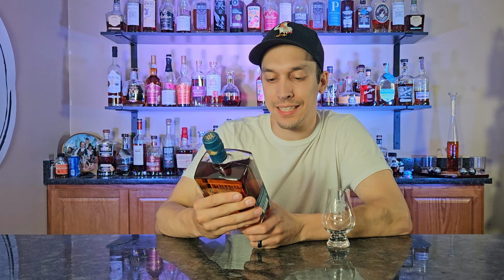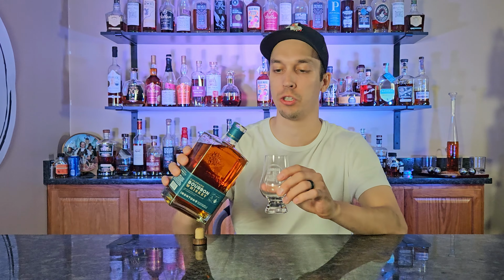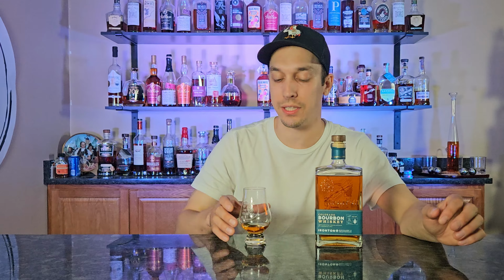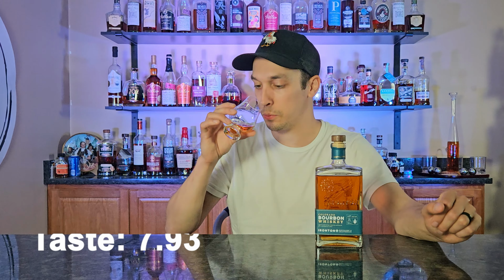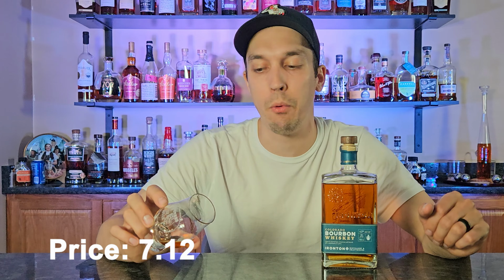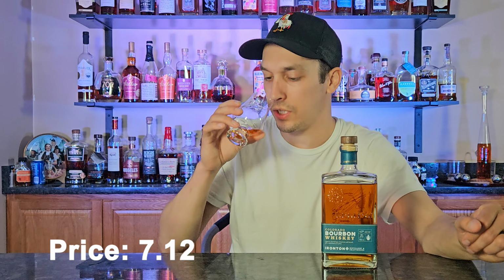Ironton Distillery: Colorado Straight Bourbon Whiskey Review – Taste, Price, & Drinkability!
Join me as I explore the unique flavor profile of this Colorado Straight Bourbon Whiskey, breaking down the tasting notes, pricing, and overall drinkability. Whether you're a seasoned bourbon enthusiast or new to the whiskey world, this review will help you decide if Ironton's bourbon deserves a spot in your collection.

🔸 Tasting Notes: Discover the nuances of this bourbon, from its oak-forward aroma to the hints of vanilla, caramel, and spice that make each sip memorable.

🔸 Price Point: Is this Colorado Straight Bourbon worth the price? I'll give you my honest take on whether it offers good value for money.

🔸 Drinkability: How does it stand up neat, on the rocks, or in a classic cocktail? I’ll rate its versatility and overall enjoyment.